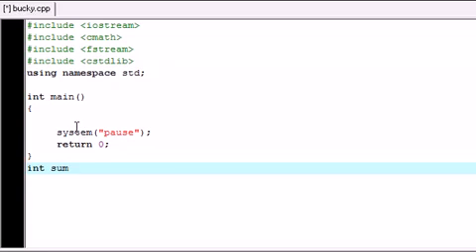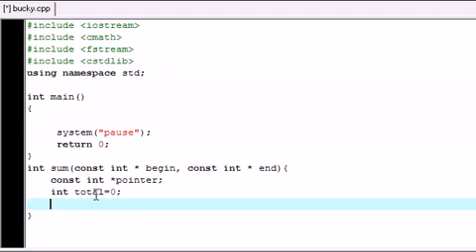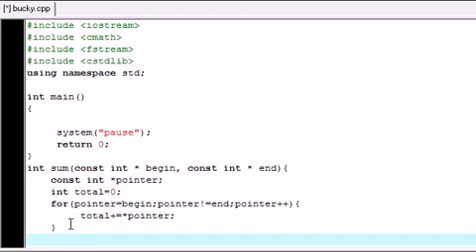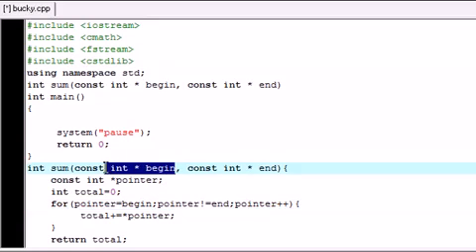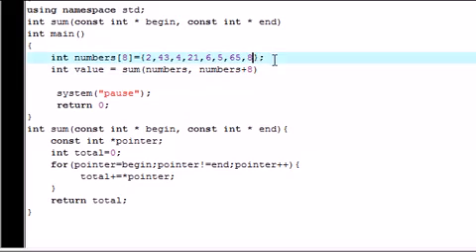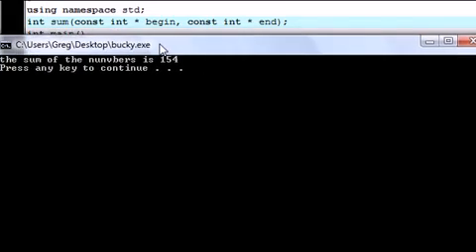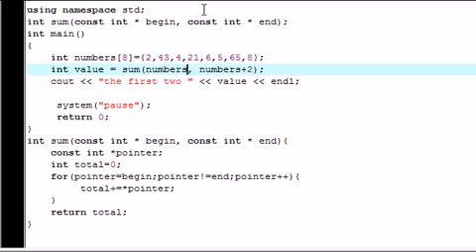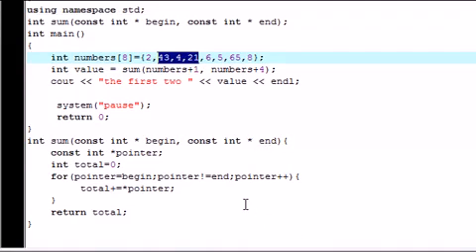C++ Tutorial - 29 - Array Ranges in Functions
How to use only a certain range of an array in a function